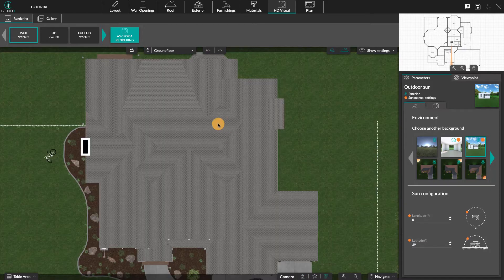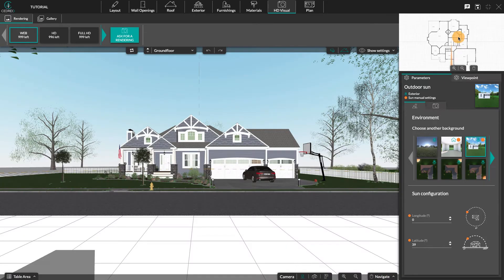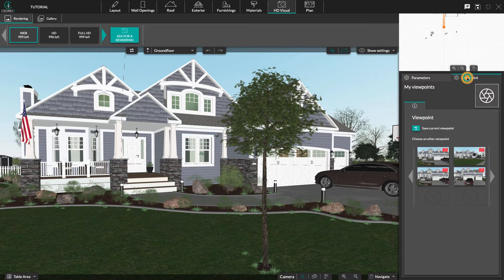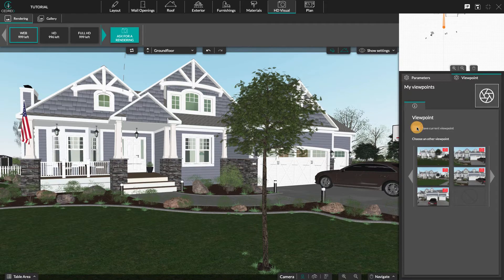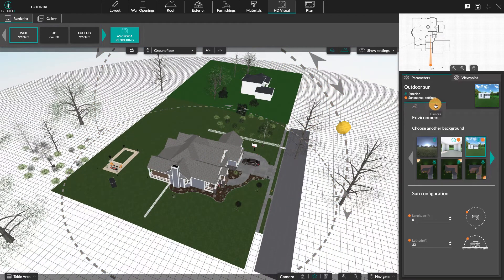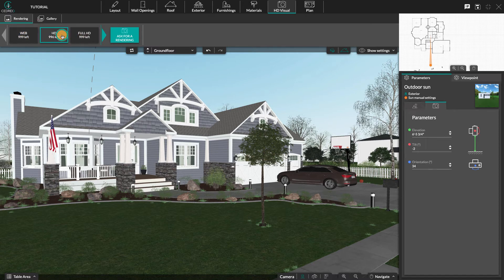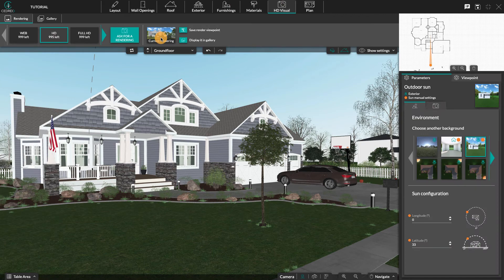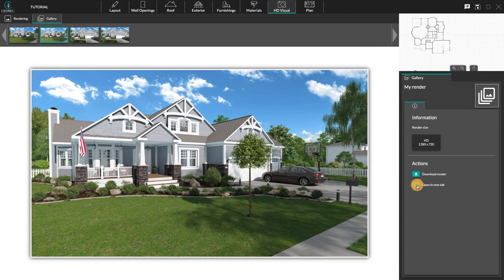[Cedreo Tutorial] The "HD Visual" Step : Specifics and Options.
Viewpoints, cameras, environments, renderings, gallery: find out all the functions to realize your stunning 3D renderings.
Help your customers to visualize themselves in their future home with Cedreo, the software dedicated to home building and renovation professionals.